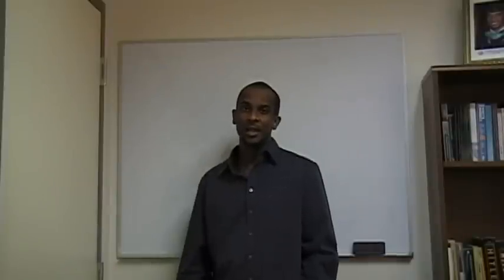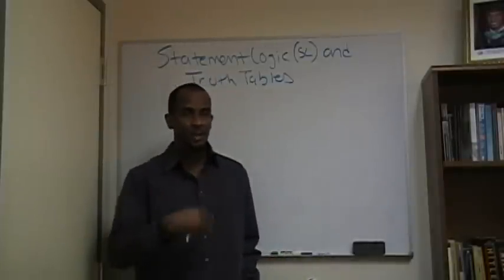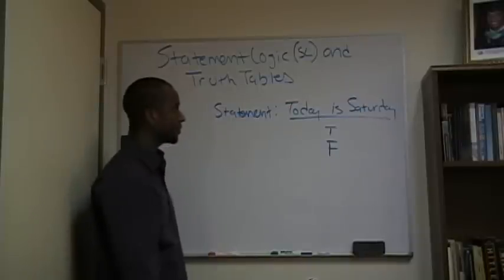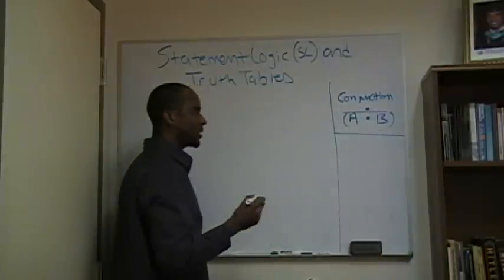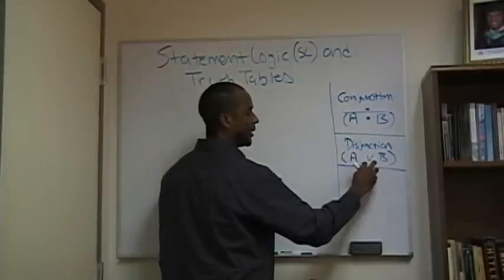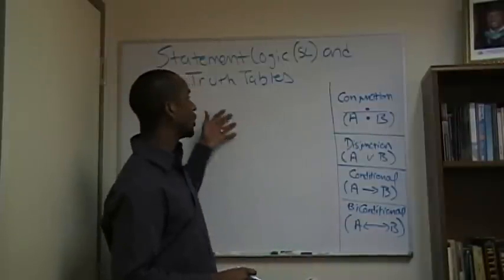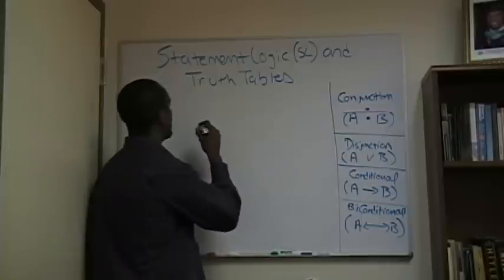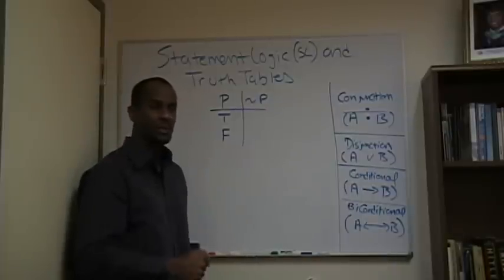2. Logic Lecture: Symbolic Logic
Truth Tables Symbolic Logic Inference Modus  Hypothetical Disjunctive Syllogism